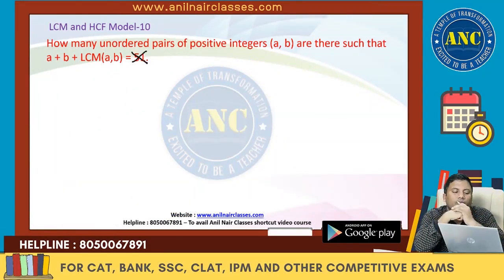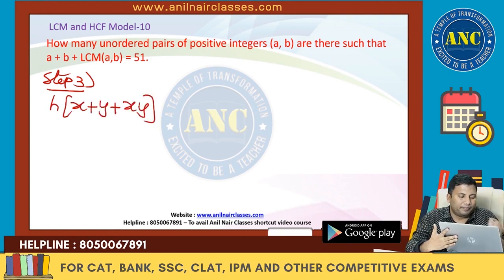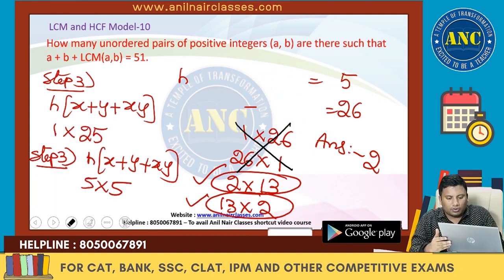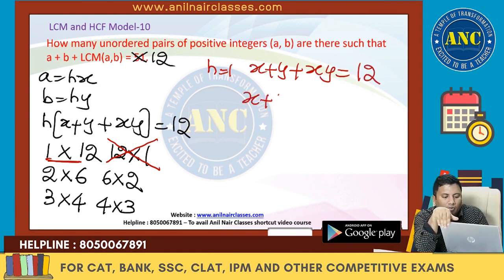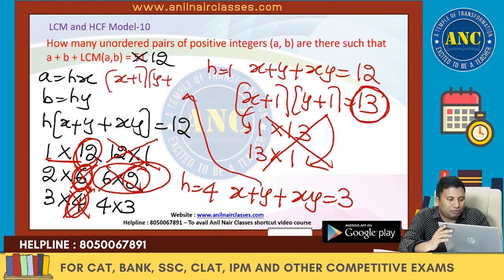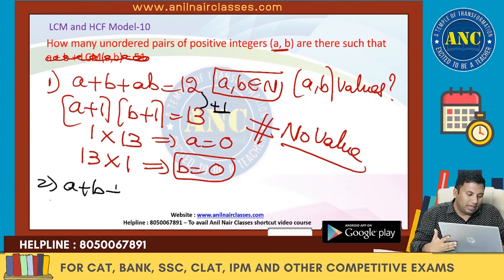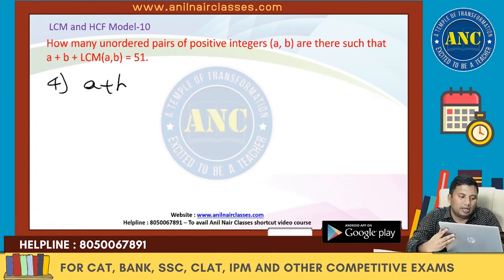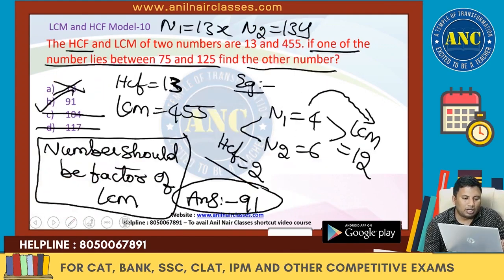LCM and HCF Session-14 | Concepts and Application | Shortcuts | Anil Nair Classes